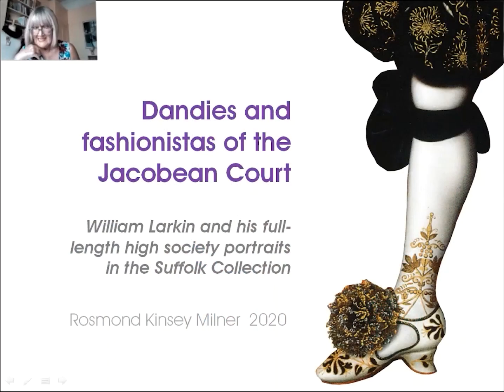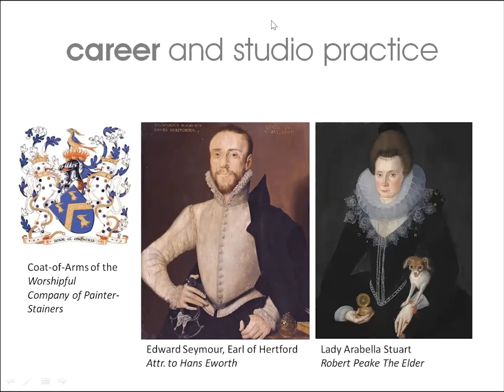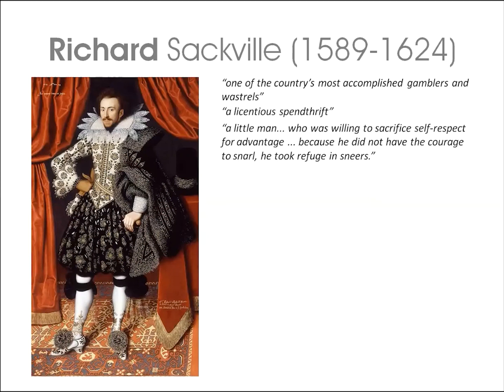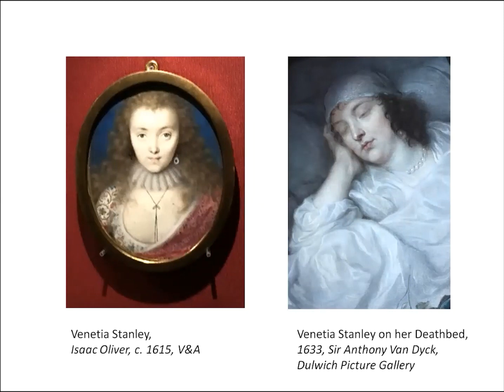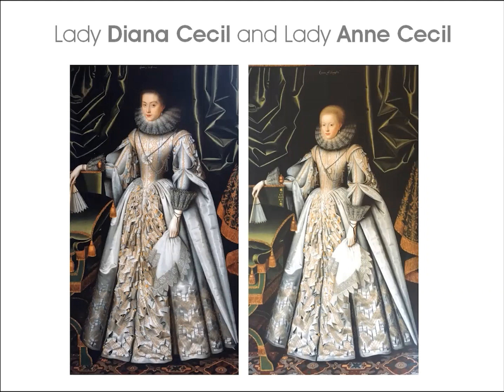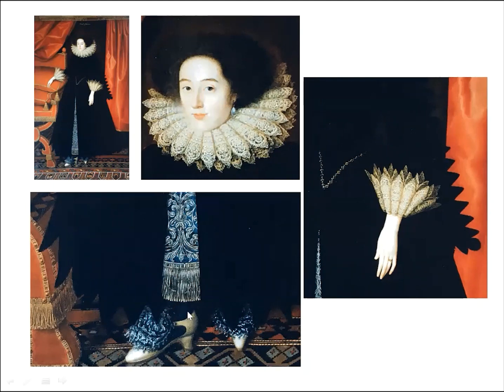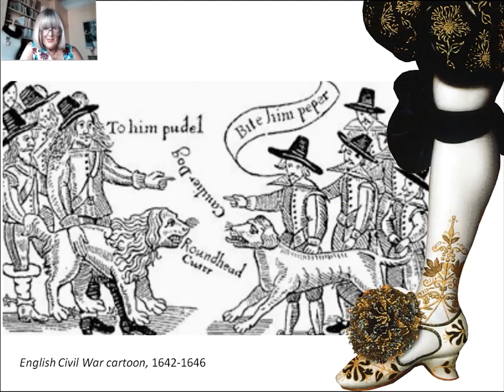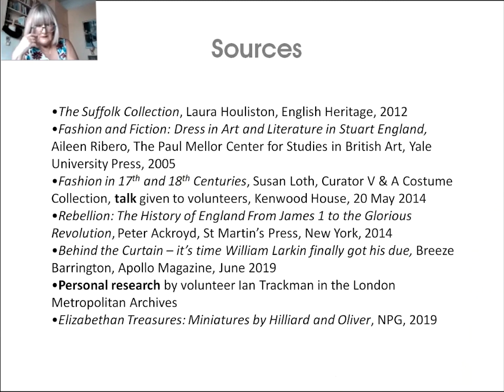Dandies and Fashionistas of the Jacobean Court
Kenwood House Volunteer, Ros Milner, gives an online Spotlight Talk on the Suffolk Collection, a series of early 17th Century full-length portraits which hang in Kenwood House, London.

Ros Milner’s talk, entitled ‘Dandies and Fashionistas of the Jacobean Court’ examines in detail the 9 portraits formerly owned by the Earls of Suffolk and painted by the English artist William Larkin (early 1580s – 1619) of the Howard and Cecil families. Larkin was active from 1609 until his death and executed a very English form of portraiture, out of step with continental European painting of the period. He was known as ‘the Curtain Master’ until he was identified by Sir Roy Strong in 1969.

Ros Milner is passionate about the opulent dress and jewellery in the paintings and gives exquisite detail of the textiles depicted in addition to providing informative background about the sitters, not always the most exemplary of characters.

Introduction and fade out music: Benjamin Britten’s ‘Gloriana’, about Elizabeth I, composed in Suffolk to celebrate the 1953 coronation of Elizabeth II.